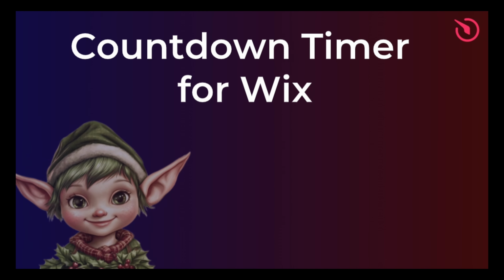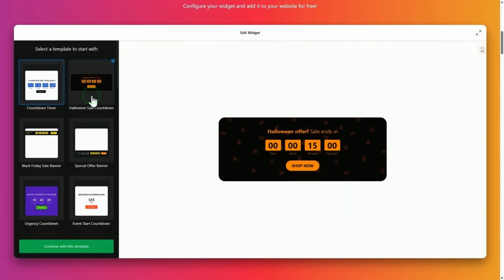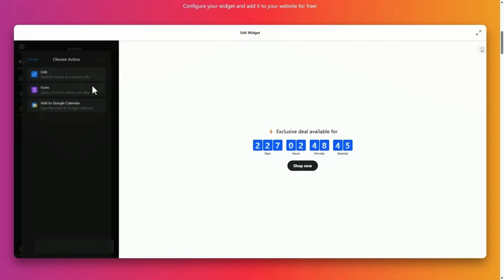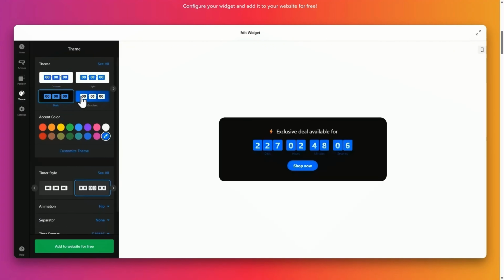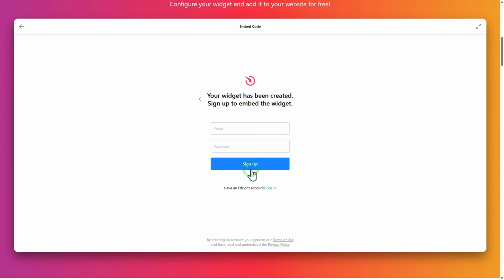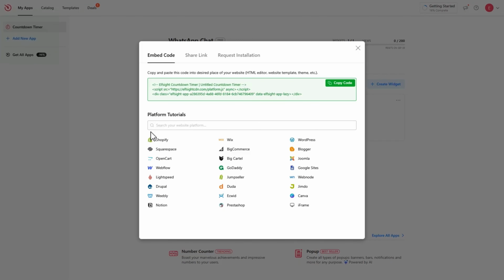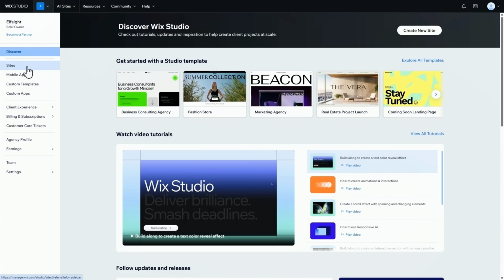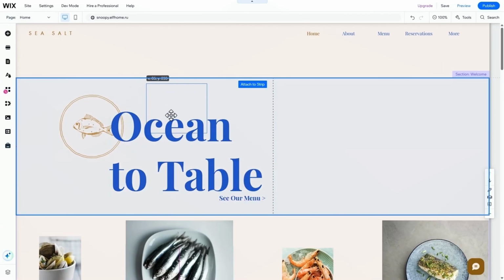How to add Countdown Timer to Wix using Elfsight widgets [for FREE]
In this video, I'll show you how to add a professional countdown timer to your Wix website with Elfsight. No coding needed—create urgency for your sales, events, or launches in just a few minutes!

Timecodes:
00:00 Intro: Adding Countdown Timer to Wix
00:12 Creating the Widget in Elfsight
1:31 Getting the Elfsight Install Code
2:05 Embedding Code on Wix
2:48 Final Result: Live Website Preview

⚡ Installation Guide (Step-by-Step):

Create a widget: Select the "Countdown Timer" template in your Elfsight dashboard.
Customize: Set your target date/time, choose a style (Flip, Linear, Circular), and match the colors to your brand.
Embed: In your Wix Editor, add an "HTML Code" element (from the Embed section) to your page and paste the code into it.
Done! Your countdown timer is now live and counting down.

Why choose Elfsight's Countdown Timer for Wix?
It’s the simplest way to create visual urgency, boost conversions, and make your promotions more effective directly on your Wix pages.

Key Features covered:
Multiple Styles: Choose from modern, animated designs that fit any website aesthetic.
Smart Actions: Set it to redirect visitors or show a message when the timer ends.
Full Responsiveness: Looks perfect and works flawlessly on all devices and screen sizes.